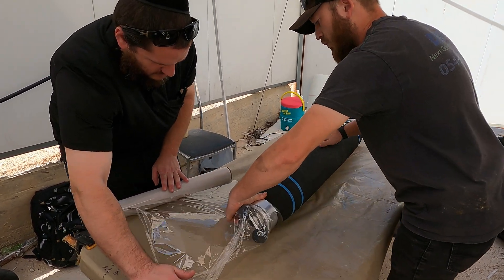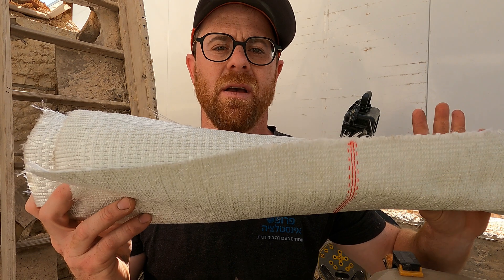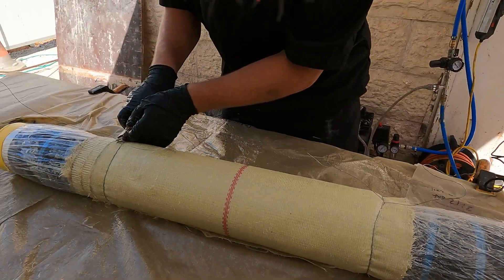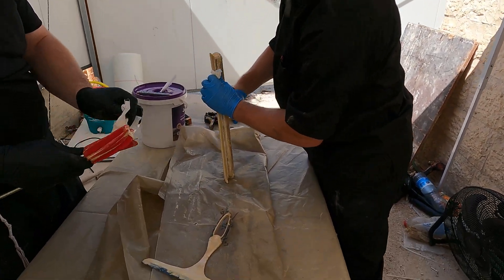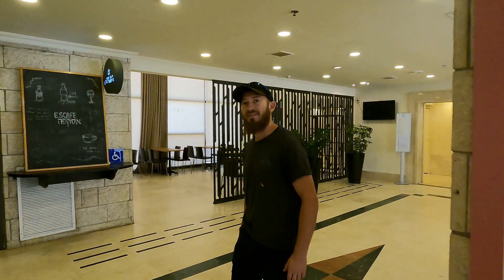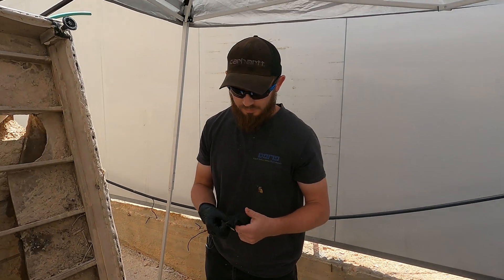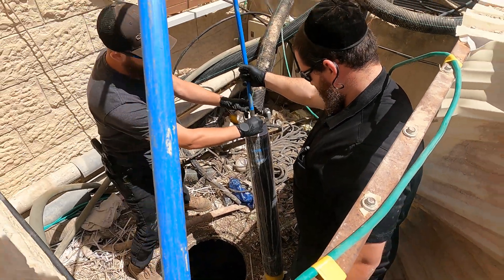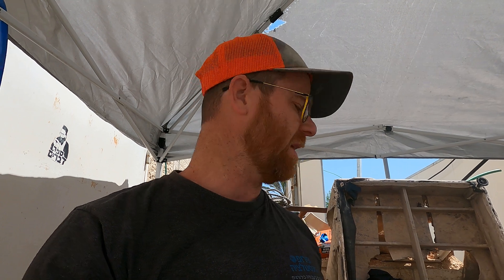Repaired HOTELS drain without disrupting service!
This hotel had an issue. Their drain was clogged and broken.

After thoroughly jetting the line we discovered a cracked pipe. Oh no!

Generally this would require digging. Due to the placement of the pipe that would be expensive and difficult. And noisy. And messy.

The future is now! We no longer dig to repair pipes. We now surgically repair them with top-of-the-line materials designed to last at least 50 years!

In short, a fiberglass sleeve, impregnated with a silicate resin, is inserted inside the pipe. It is formed in place via a packer (special balloon) which is left in place until the resin is rock solid. Once the resin is cured -- voila, a brand new pipe!